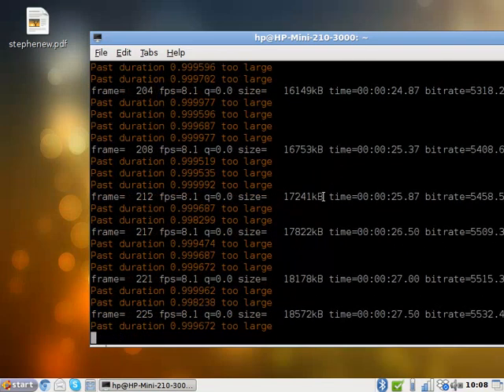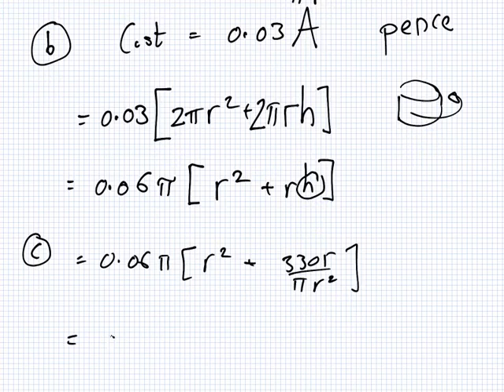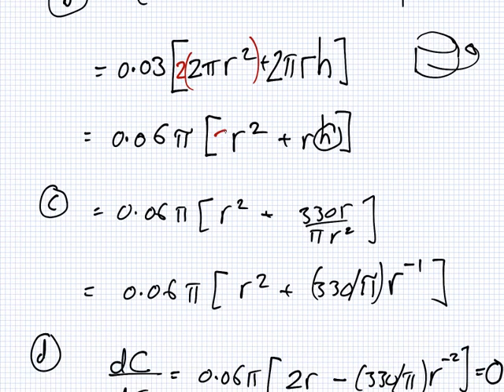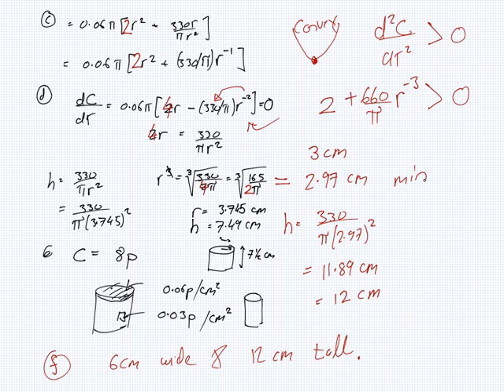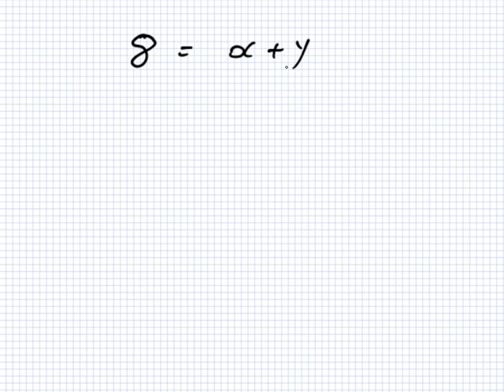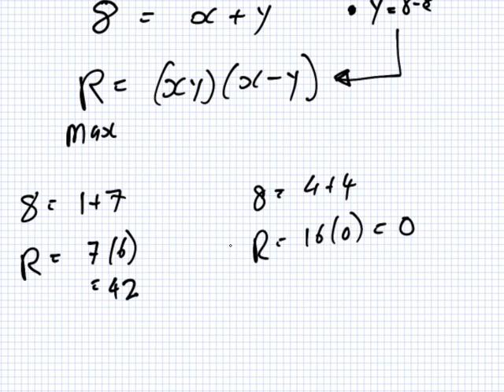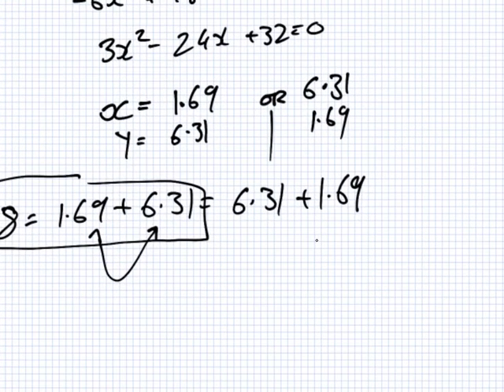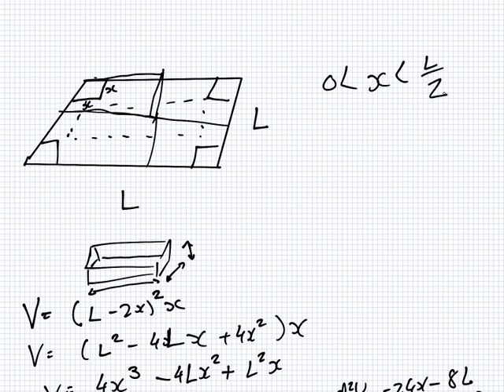Mathematics | Tutorial | Thu 23 Nov 2017 10:07:54 AM GMT